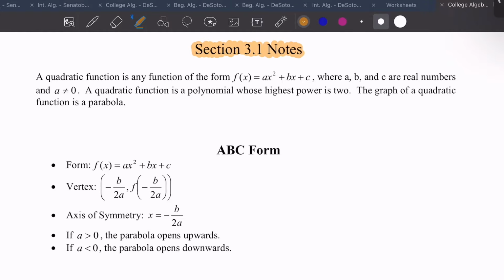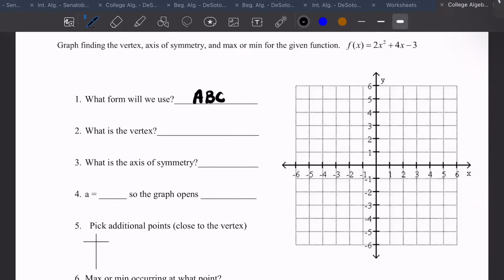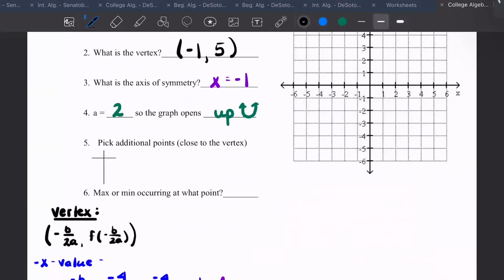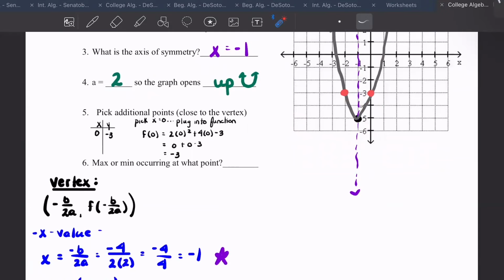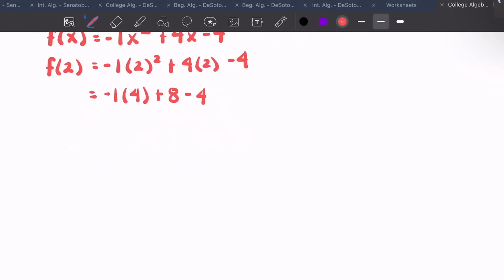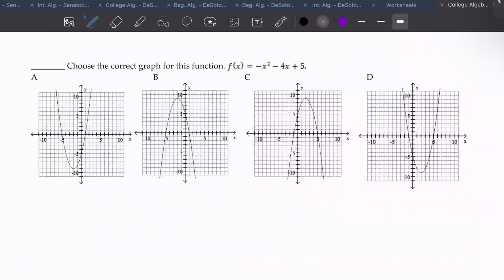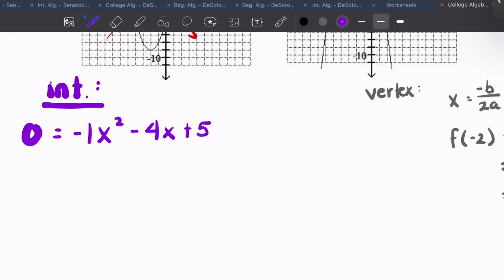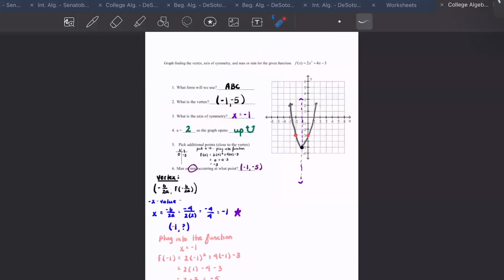Section 3 1 Lecture